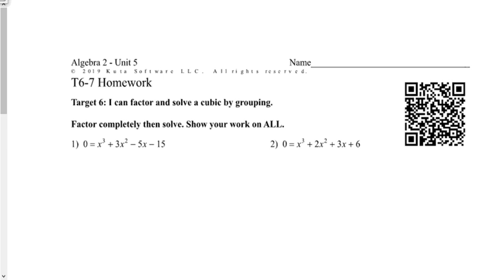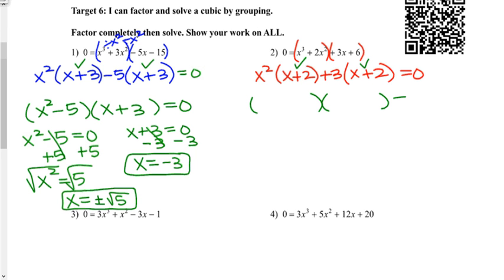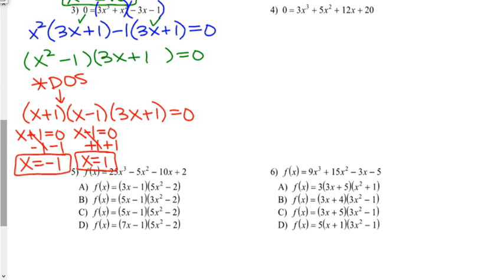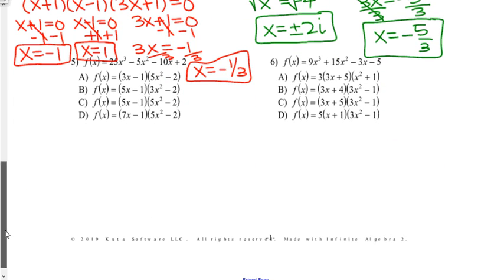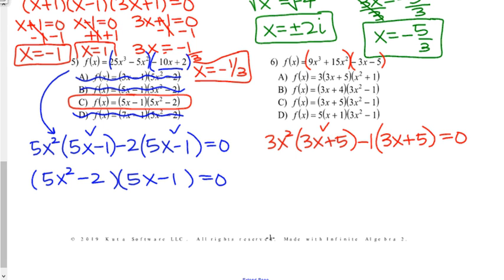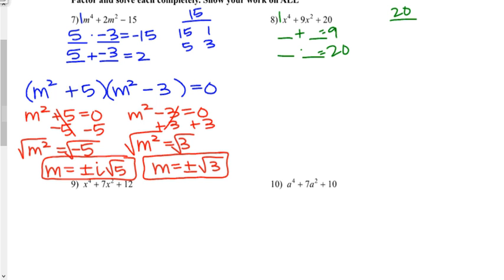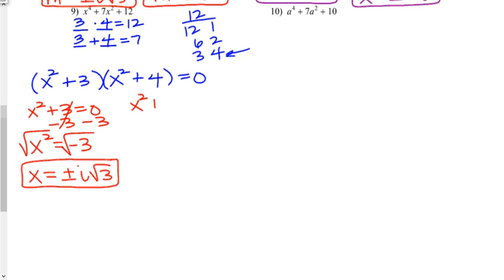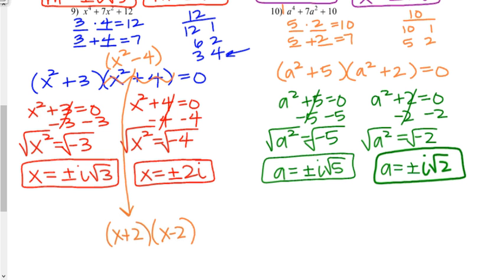Unit 5 Homework: Targets 6-7